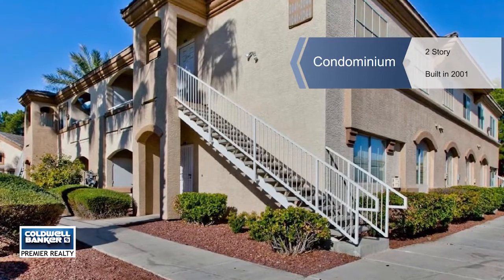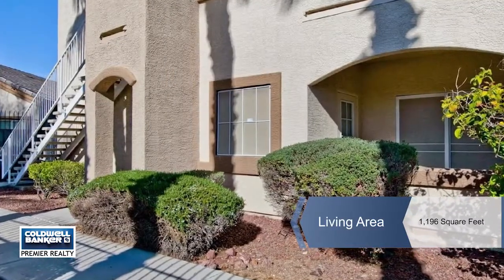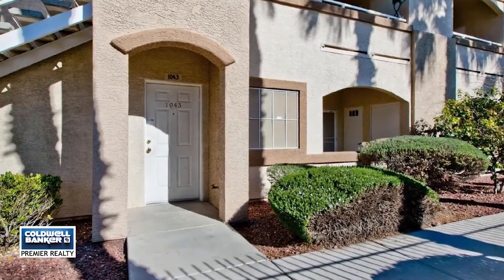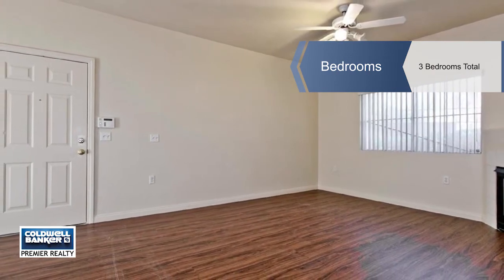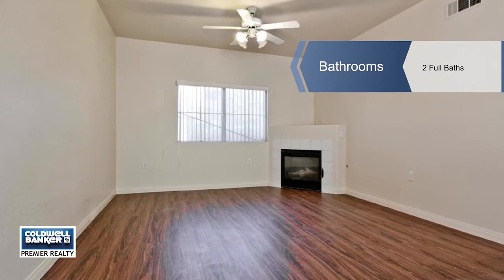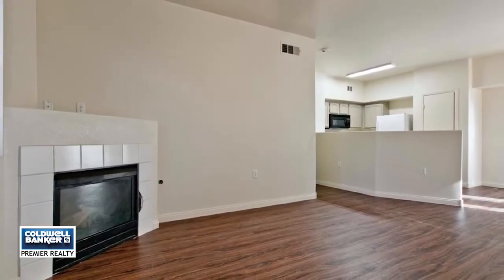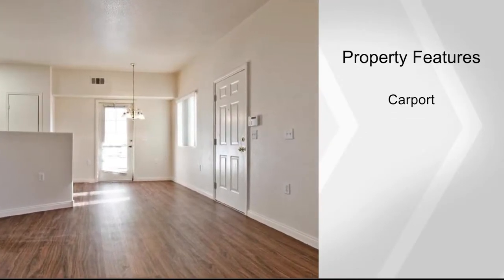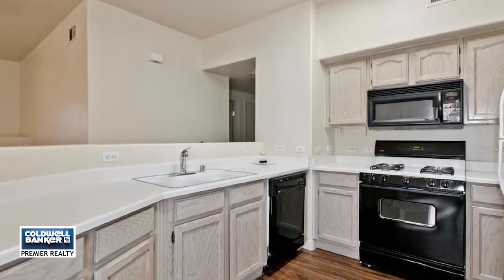3400 CABANA Drive #1043, Las Vegas, NV 89122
You must see this move in ready 3 bedroom condo!  This FIRST FLOOR unit includes an open living area with fireplace, a generous master bedroom with a walk-in closet and a master bath with dual sinks and a large walk-in shower.   Enter and enjoy the covered patio from both the kitchen and the master bedroom.  New paint and new laminate flooring throughout.  This condo is being sold AS IS.  All appliances included "AS IS".